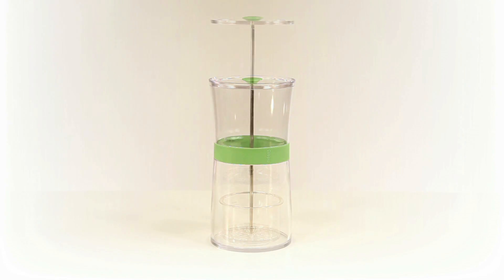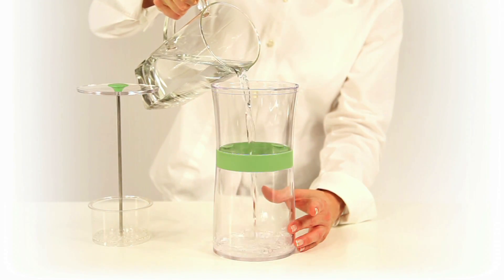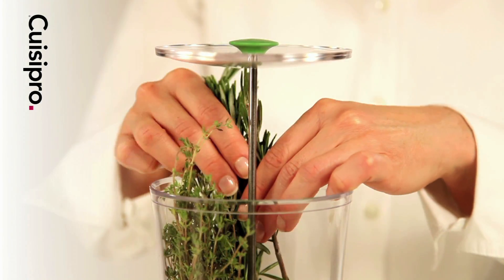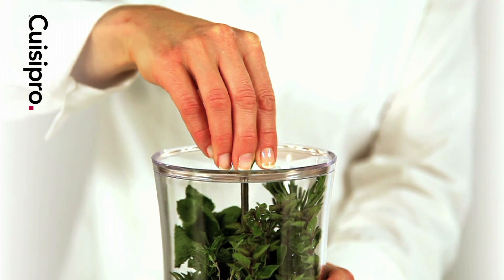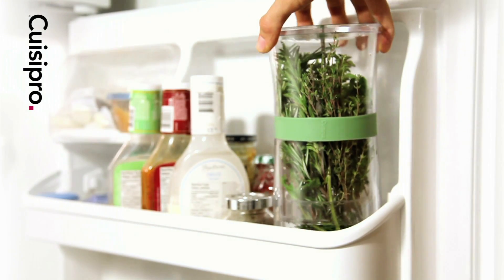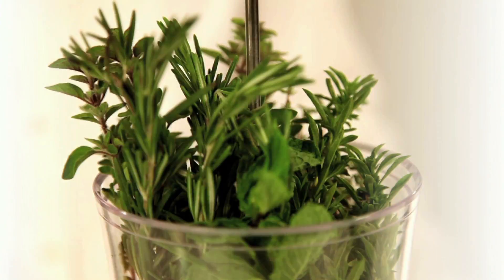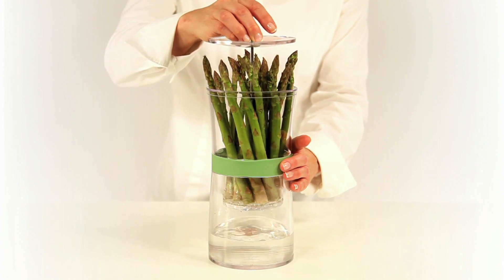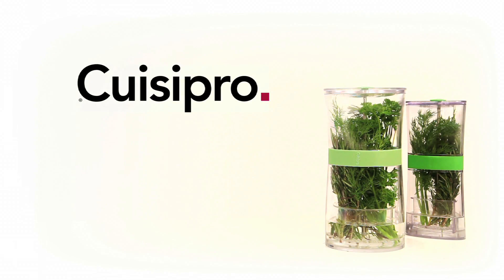Cuisipro Herb Keeper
The Cuisipro Herb Keeper easily handles large bunches of herbs and bundles of asparagus.

The removable tray rests on interior supports for easy access to herbs and lifts for easy draining. The stems are immersed in water for freshness and hydration that extends beyond refrigeration alone.

• A clever solution for storing and extending the life of herbs
• Conveniently fits in most refrigerator doors
• Clear plastic container holds grocery store or farm sized bunches of herbs
• Perfect when you wish to enjoy flavorful meals with the addition of fresh herbs
• Limited lifetime warranty; Hand wash recommended